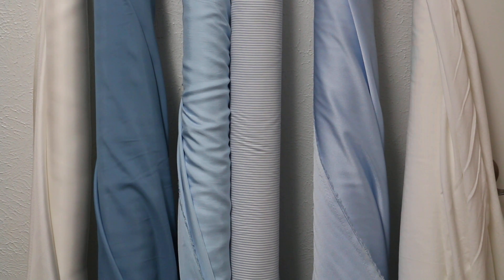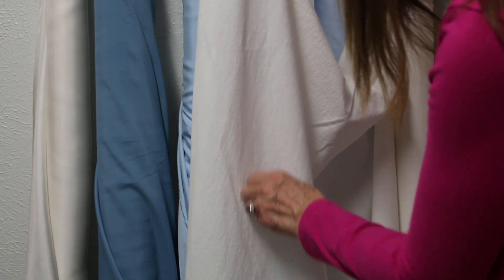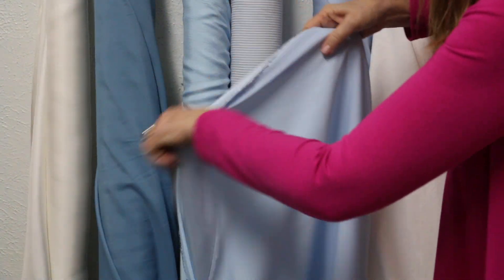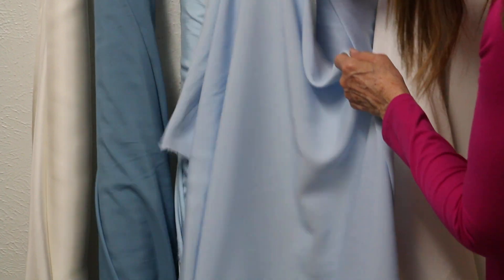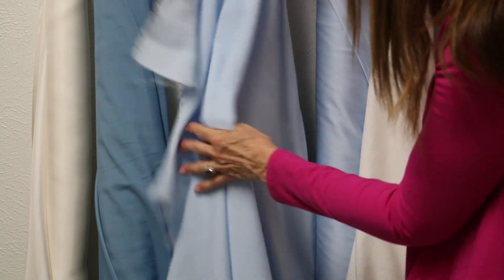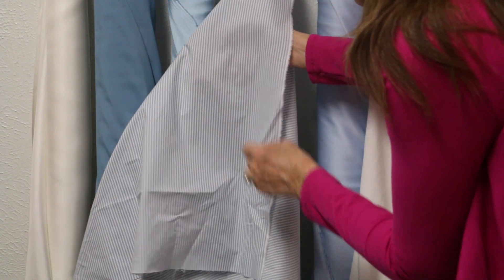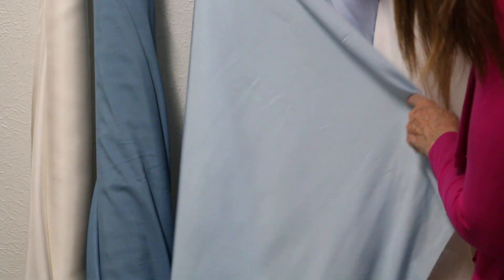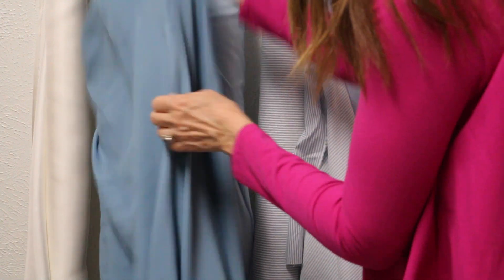100%'s by Rachel Comey